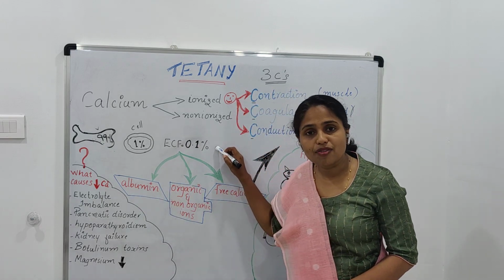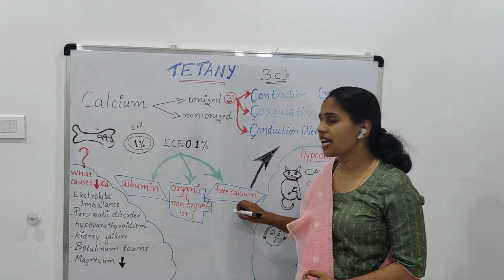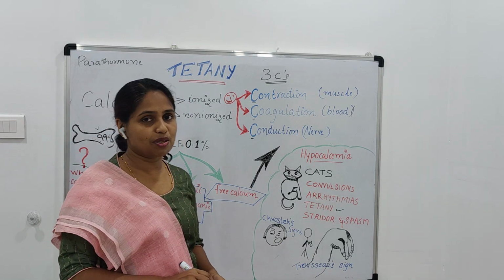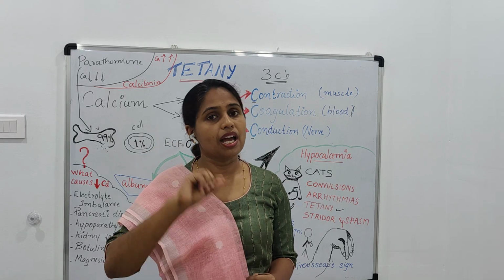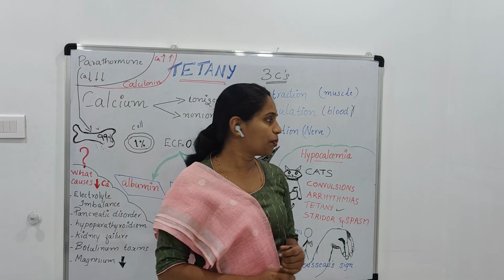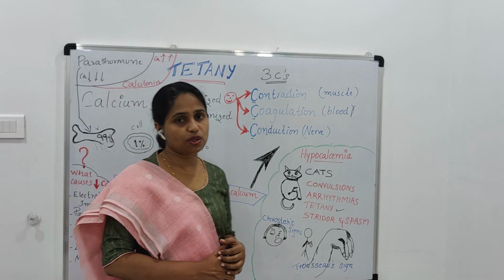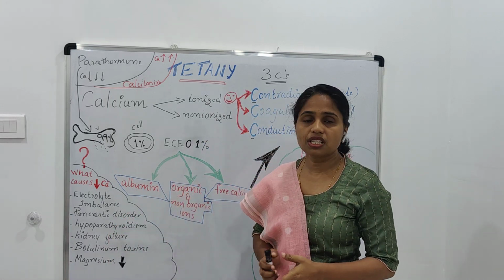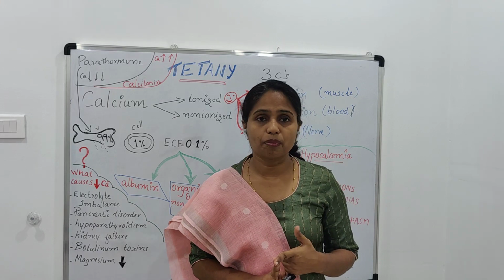February 13, 2022